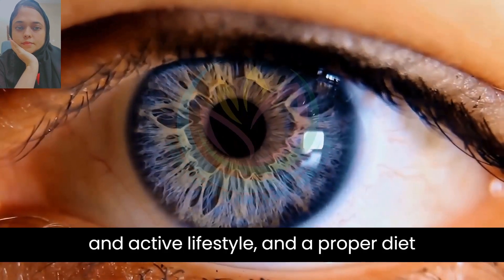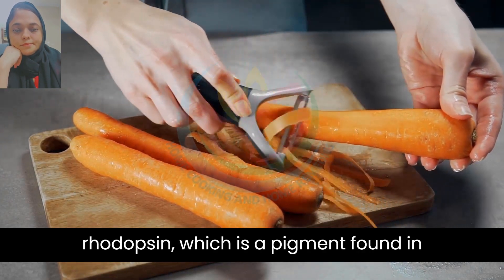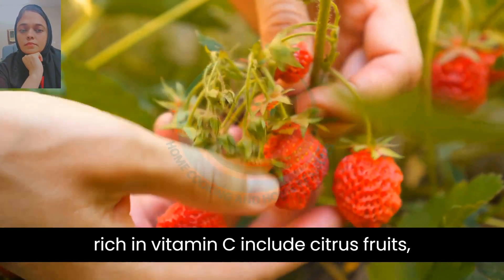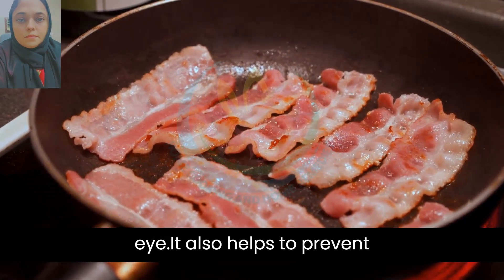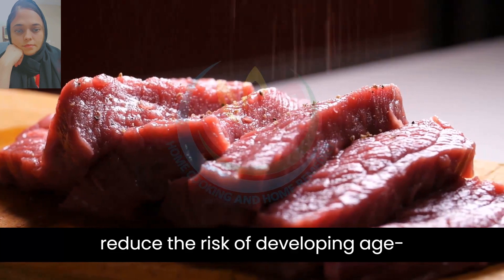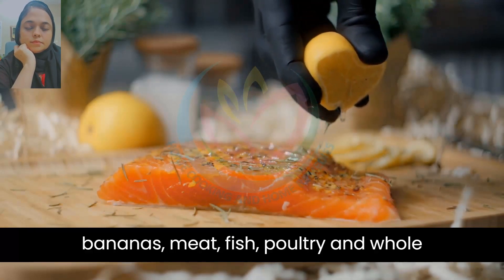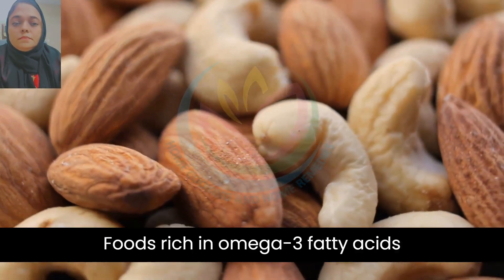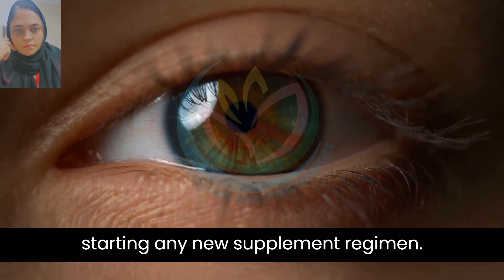The 9 Most Important Vitamins for Eye Health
From healthy eating and weight loss to natural remedies and superfoods, our videos cover a wide range of topics to help you achieve optimal wellness. Join us on our journey to better health and discover how to live a happy and healthy lifestyle."